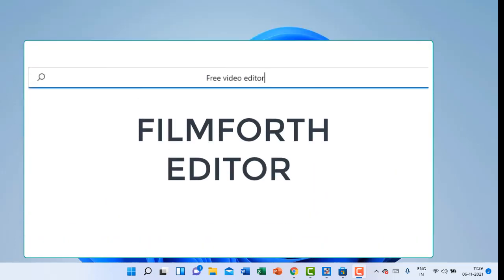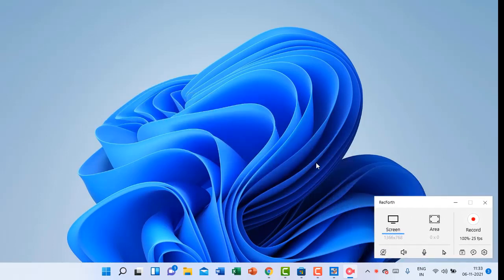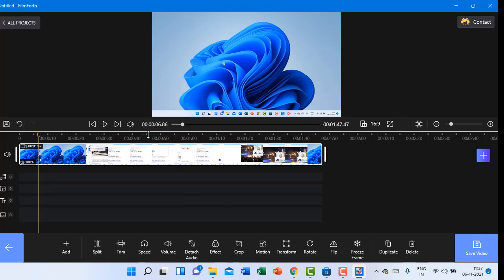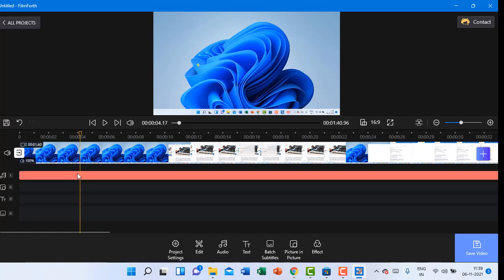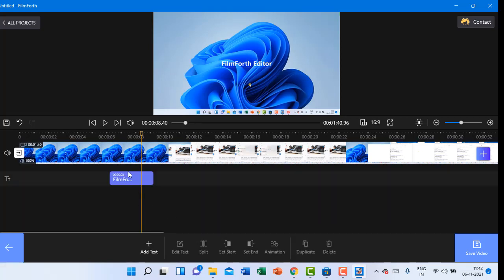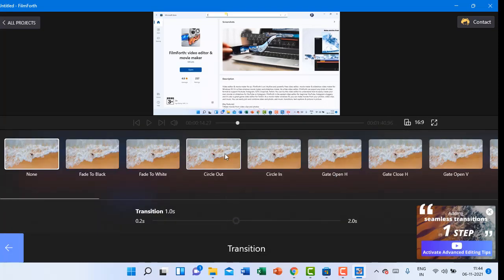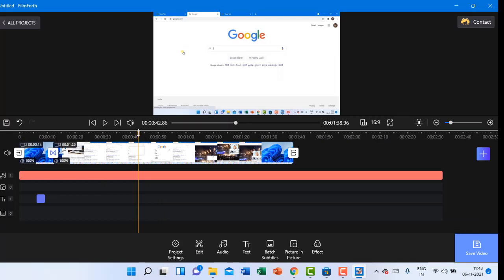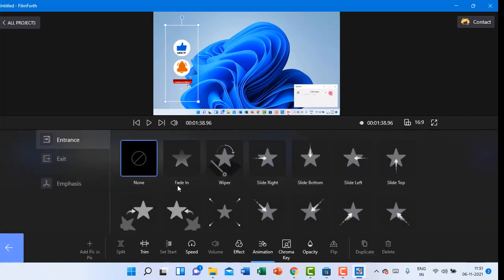How to use Filmforth Video Editor( Free video editing software) | Complete Tutorial